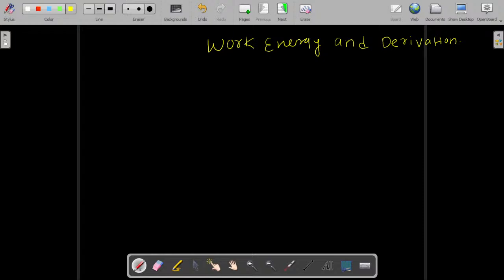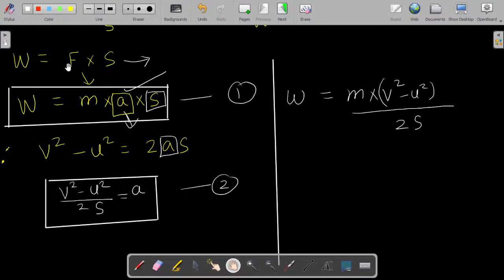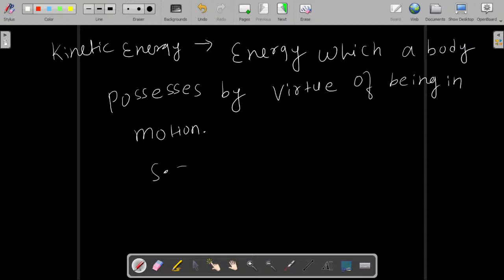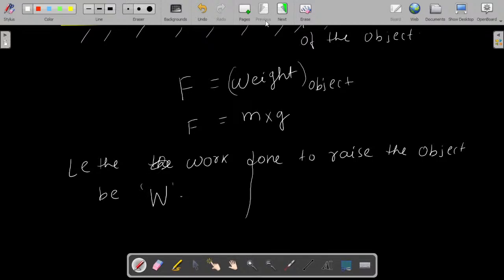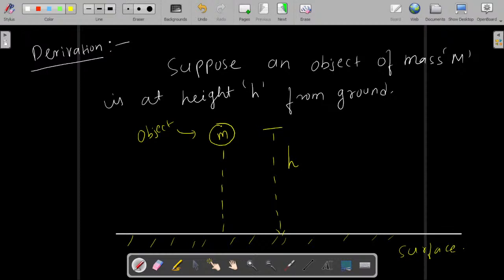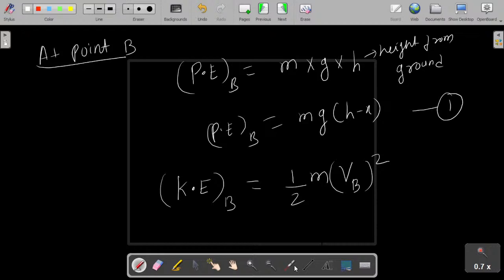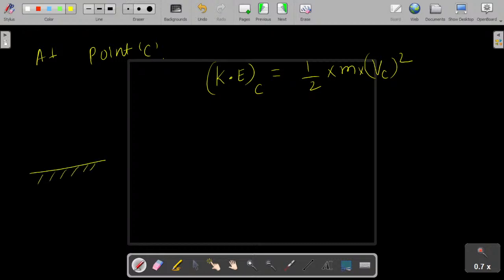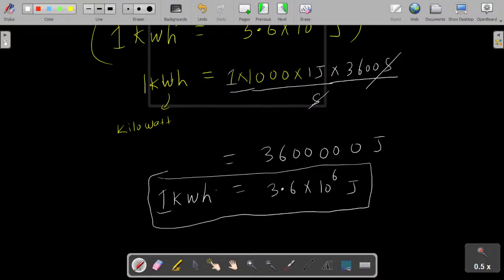Class9 || L-02 || WORK Energy and Power Derivations in one Video